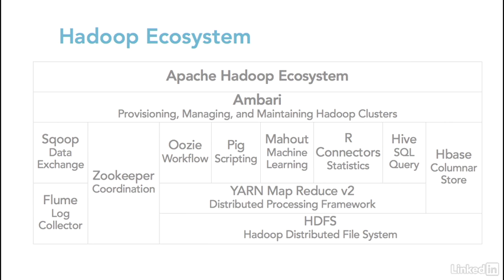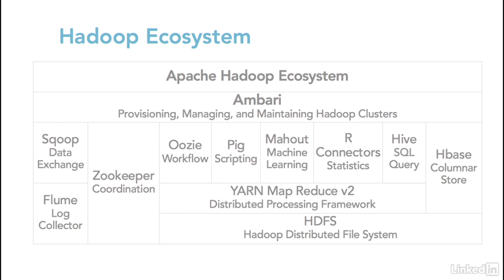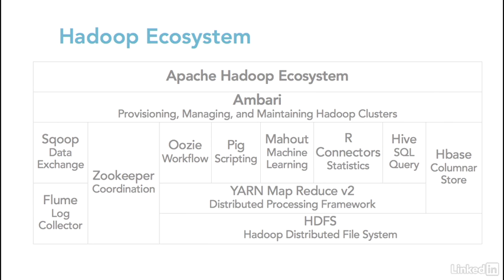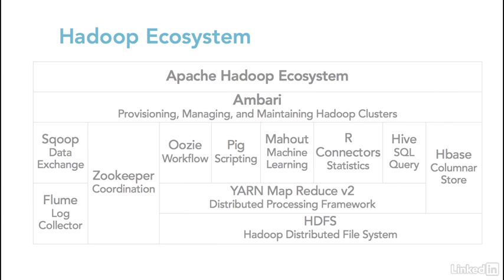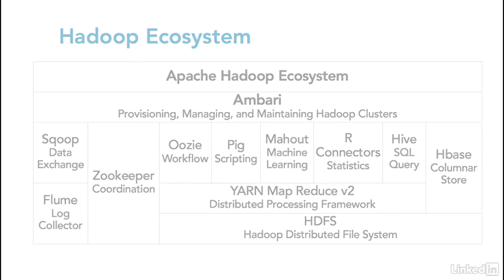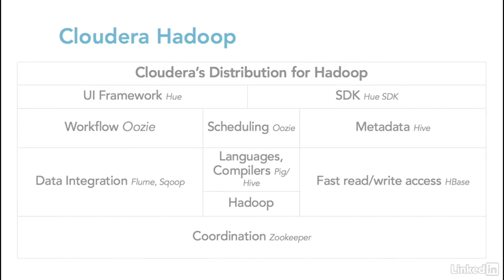Introducing Hadoop cluster components